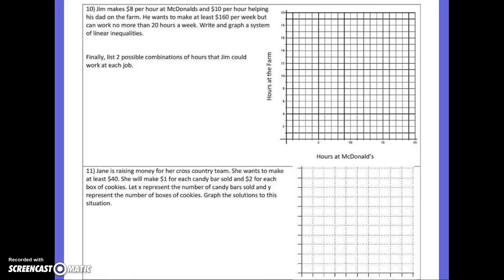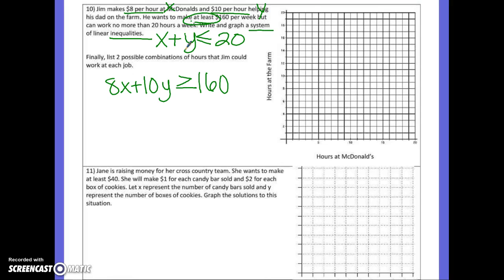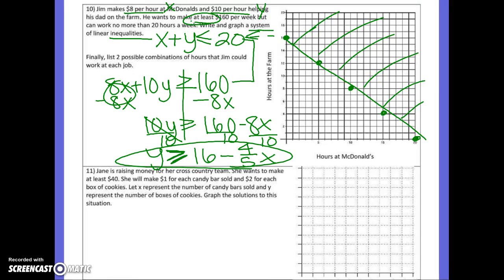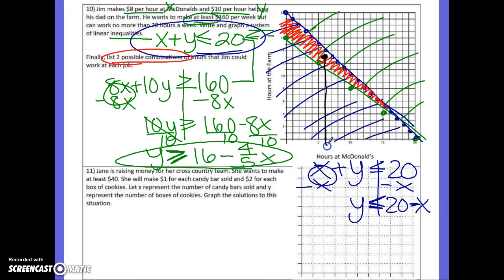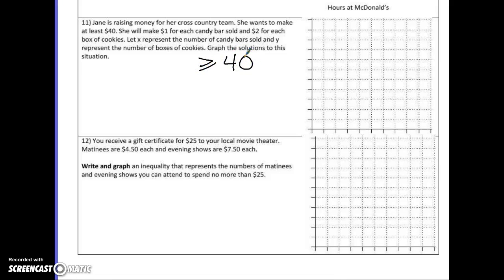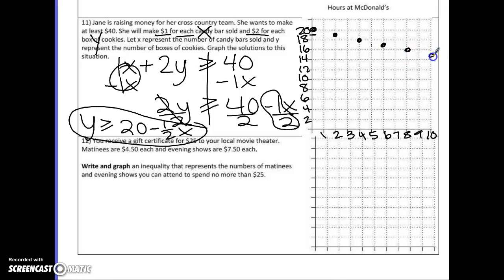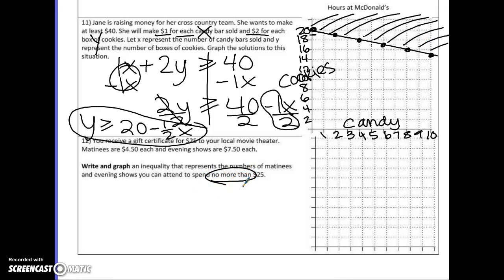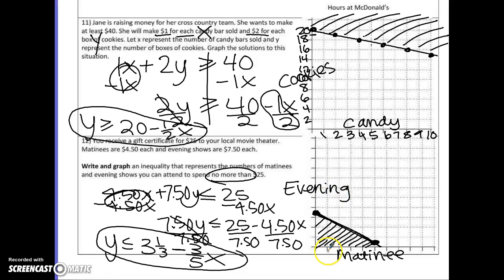REVIEW for Test 3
REVIEW for Test 3 (10-12)